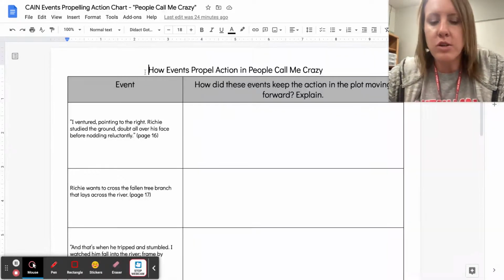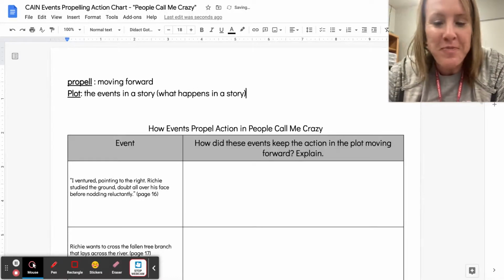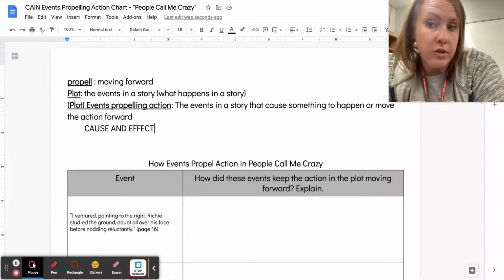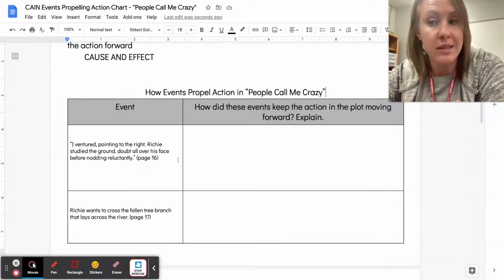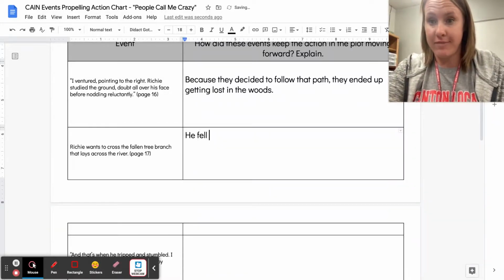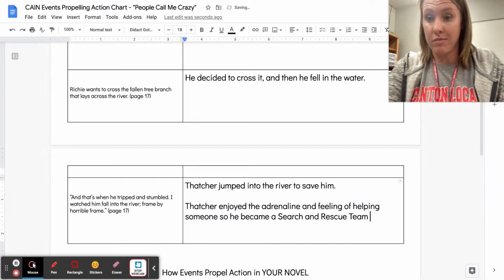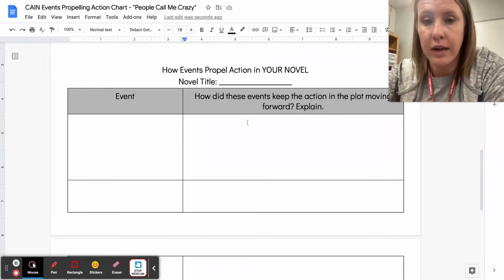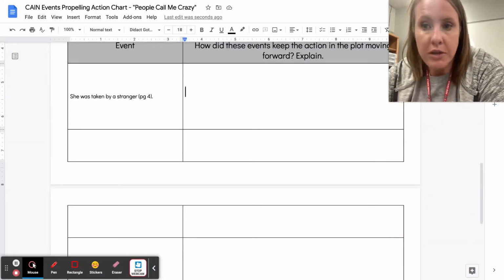Events Propelling Action